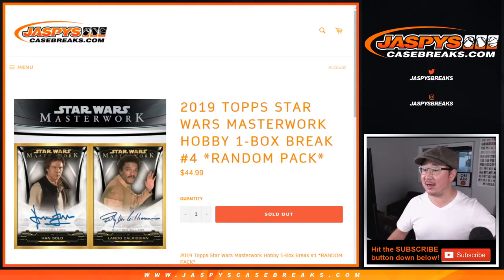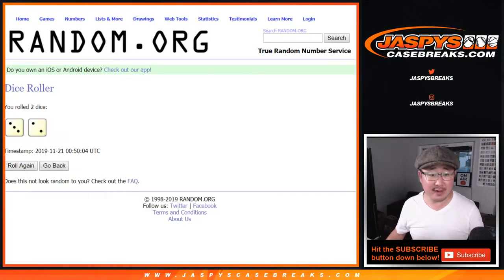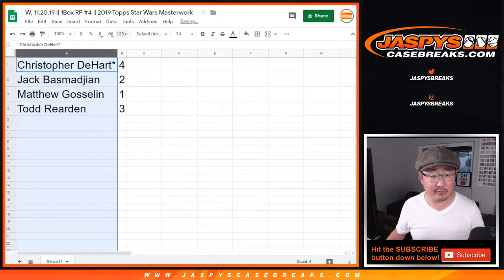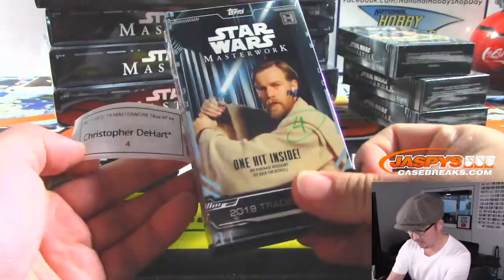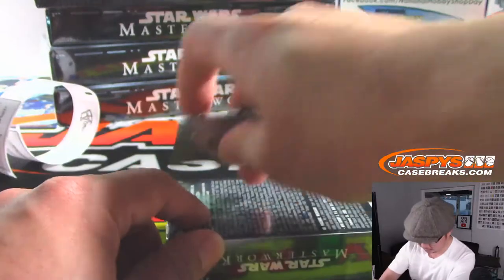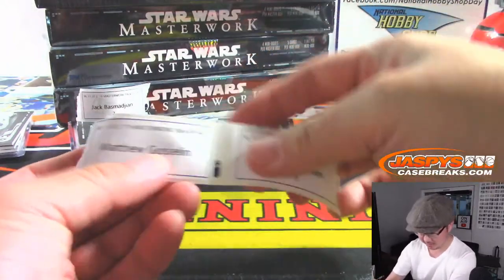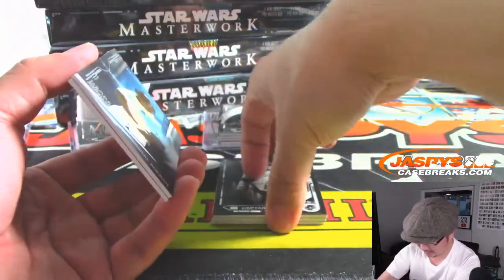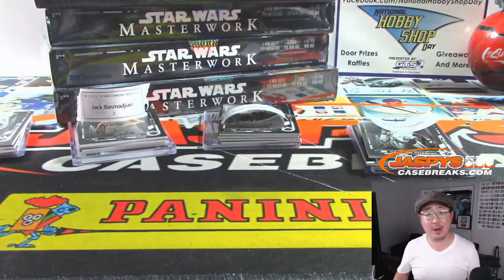W, 11.20.19 || 1Box RP #4 || 2019 Topps Star Wars Masterwork